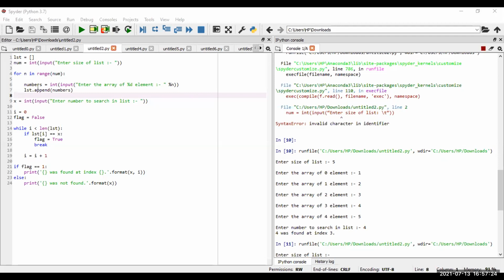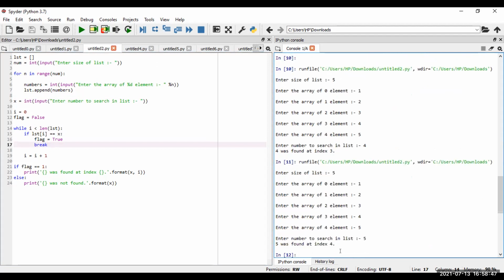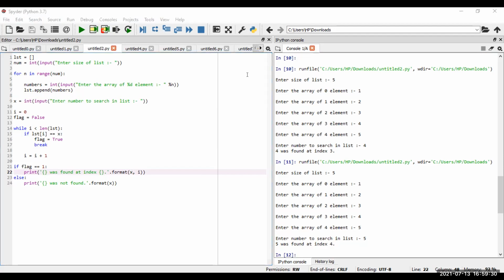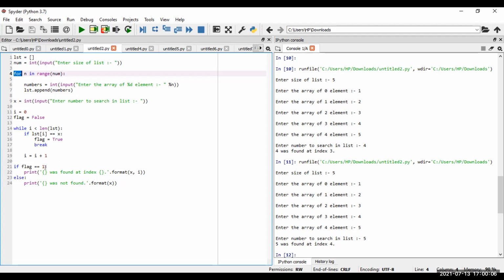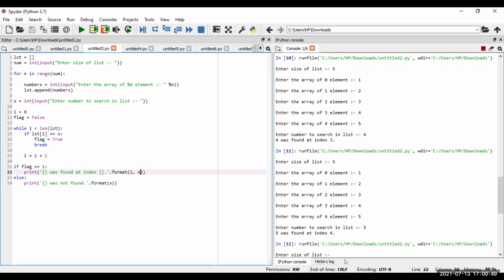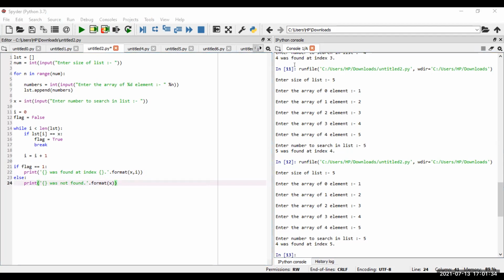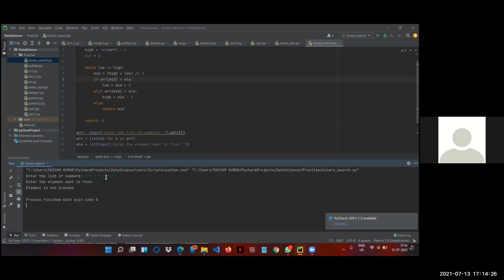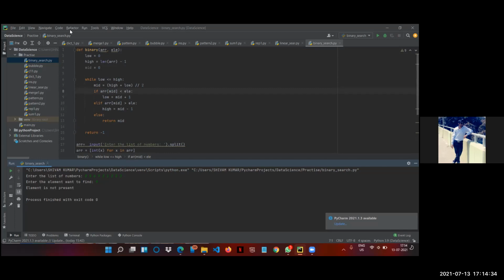Lec 38 Data Science practical class on 13-07-2021 part IV